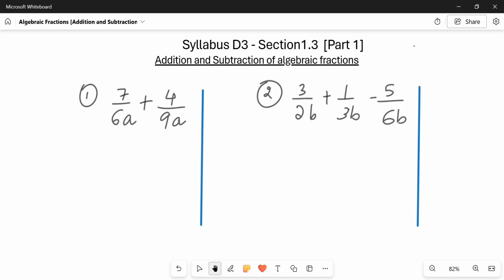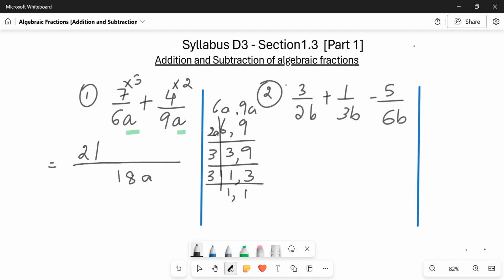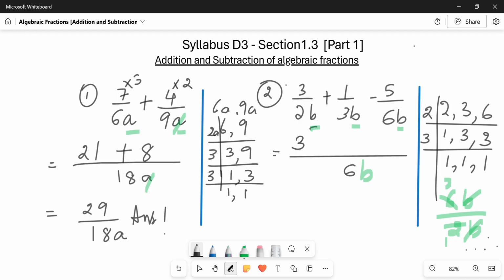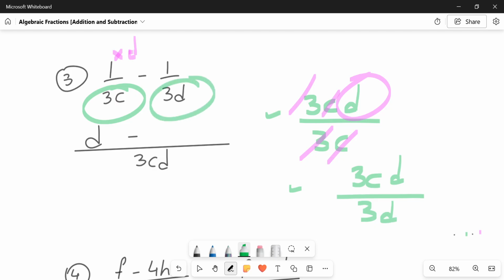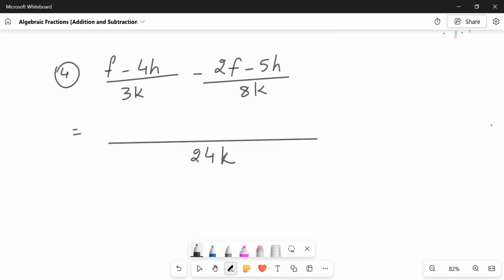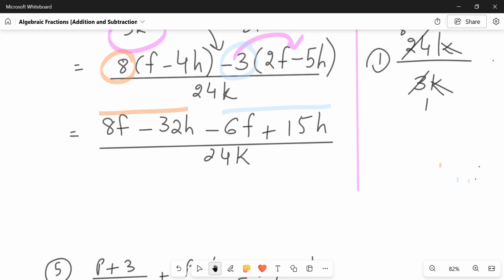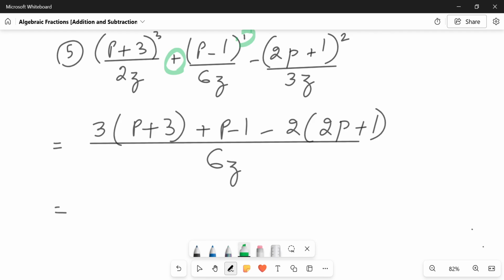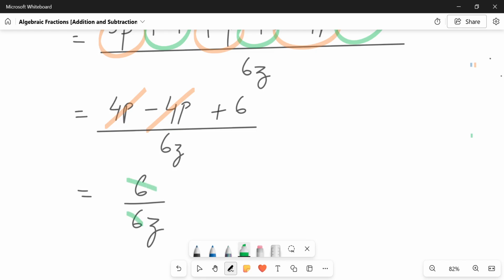Algebraic Fractions Addition and Subtraction | O Level & GCSE Grade 9 Math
Algebraic Fractions | Multiplication and Division | Book D3 Unit 1| Section 1.3
 O Level & GCSE Grade 9 Math

In this lesson, we cover **Algebraic Fractions** from **Book D3 Unit 1** for **O Levels, GCSE, and Grade 9 Mathematics** students. Learn how to simplify, multiply, divide, and solve algebraic fractions step by step with clear explanations and worked examples.

✅ Topics covered:
✔ Cancelling common factors
✔ Solving exam-style questions
✔ O Level & GCSE techniques

💡 Practice along with the examples and test your understanding in the comments.